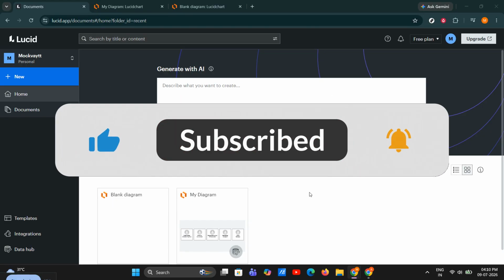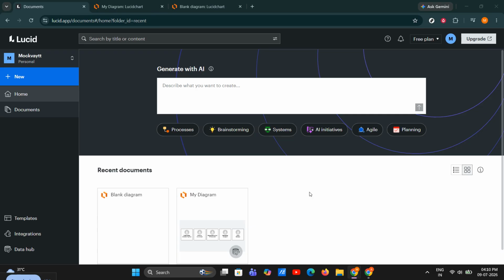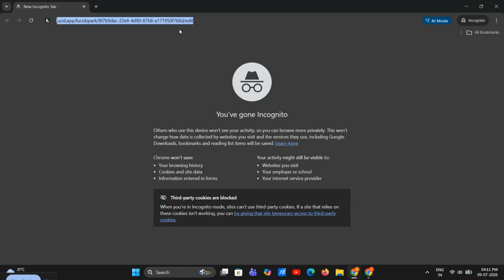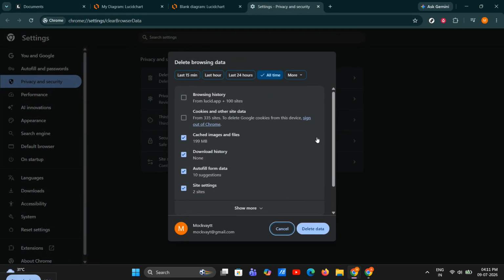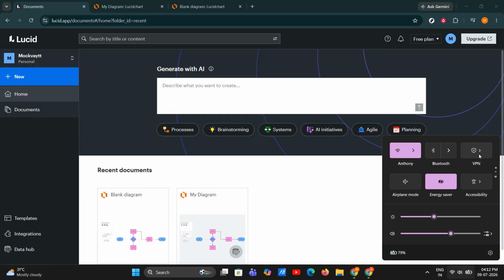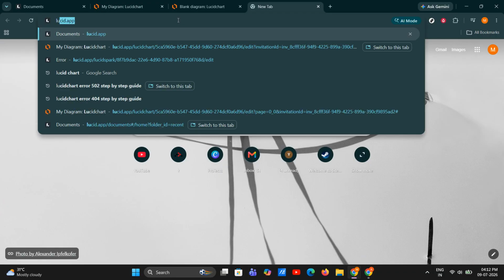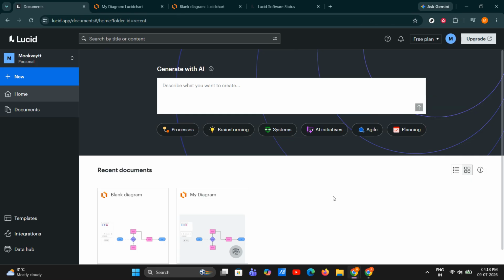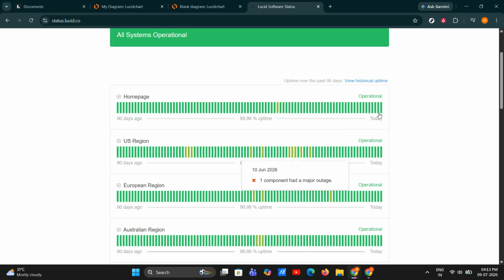Fix Lucidchart Error 502 (Easy Troubleshooting Guide)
Learn how to fix Lucidchart Error 502 with simple troubleshooting steps, including hard refresh, incognito mode, cache clearing, VPN checks, and server status verification.

🕚Timestamps:
0:00 Intro
0:28 What Lucidchart Error 502 Means
0:56 Hard Refresh Fix
1:20 Incognito or Private Window Test
1:51 Clear Browser Cache and Cookies
2:28 Check Network Settings and Disable VPNs
2:57 Check Lucidchart Server Status

✍️What You'll Learn In This Video:
• How To Fix Lucidchart Error 502 Fast
• How To Perform A Hard Refresh In Chrome, Edge, Firefox, And Safari
• How To Test Lucidchart In Incognito Or Private Mode
• How To Clear Browser Cache And Cookies Properly
• How To Check VPN, Firewall, And Network Restrictions
• How To Confirm Whether Lucidchart Is Down
• How To Try Extra Browser Fixes For Persistent 502 Errors

💡Pro Tips:
• Start with the simplest fix first so you don’t waste time
• If Lucidchart works in private mode, your extensions or browser data are likely the cause
• Try a mobile hotspot to quickly rule out network issues
• Check the status page before spending too long troubleshooting
• Clear cache only after testing a hard refresh, since it’s faster

🌐 Check Lucidchart Status Here:
  status.lucid.co